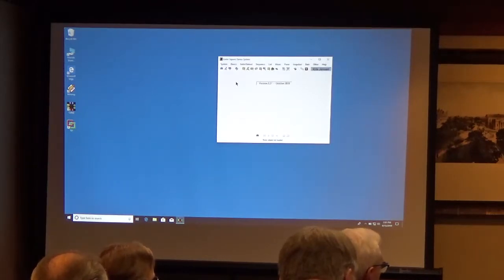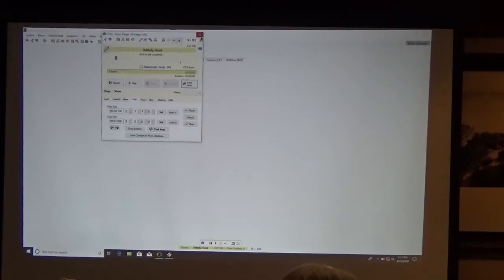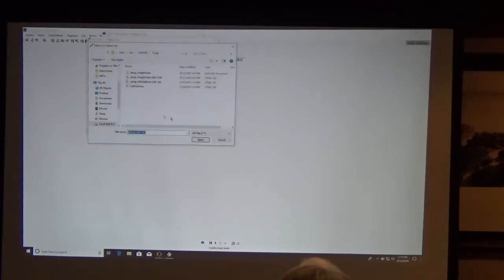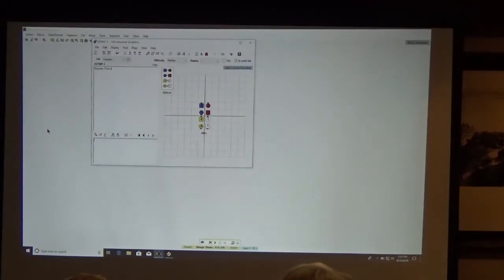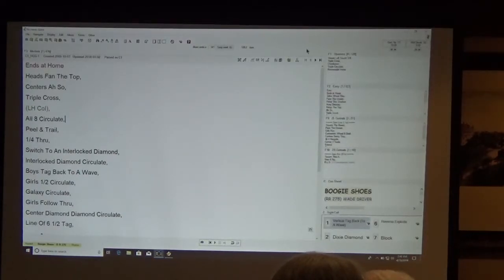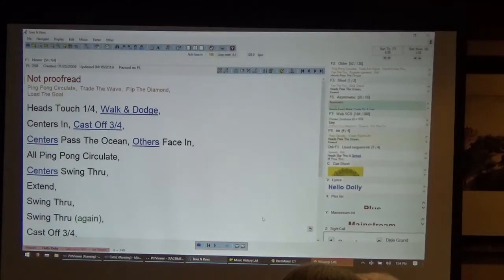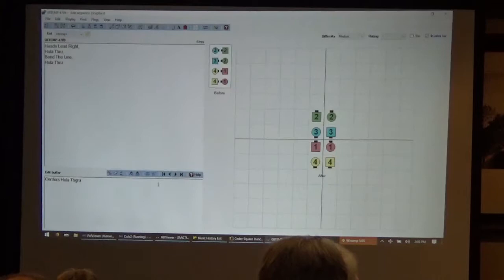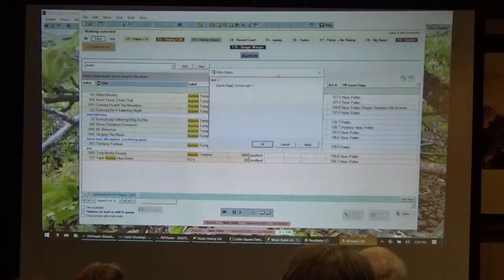2019 CALLERLAB Convention Ceder Square Dance System (CSDS), Richmond, VA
Moderator, Doren McBroom, and Panelists Kris Jensen and Vic Ceder. The panel will explain the CSDS program. Come find out what CSDS is and find answers to your questions as it relates to this software. CSDS will:
Show pawns as you write square dance sequences and offer possible get-outs.
Print lists of call sequences you have created.
Display sequences for calling from a laptop.
Organize and play MP3 files.